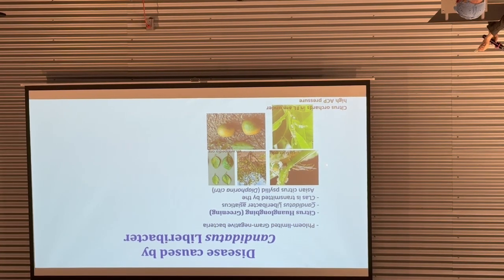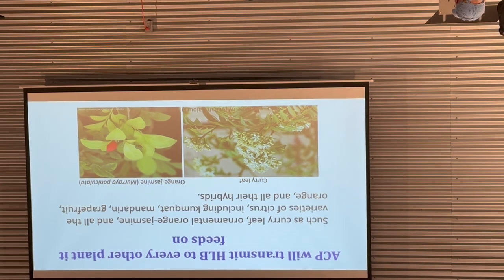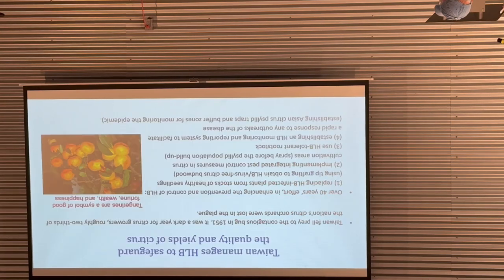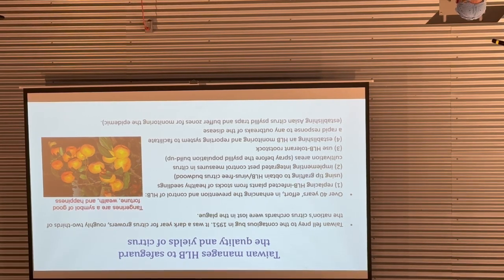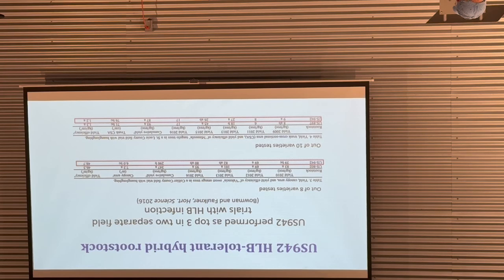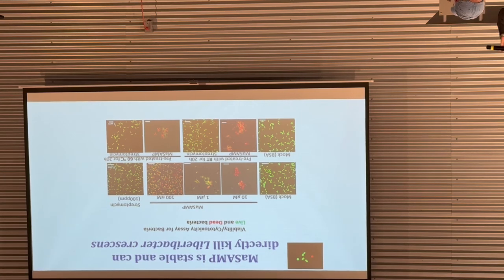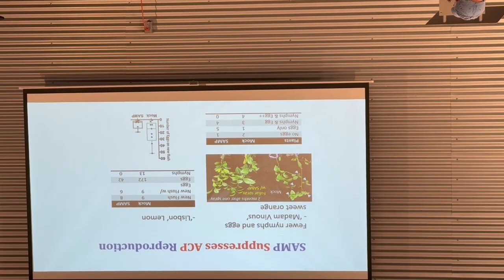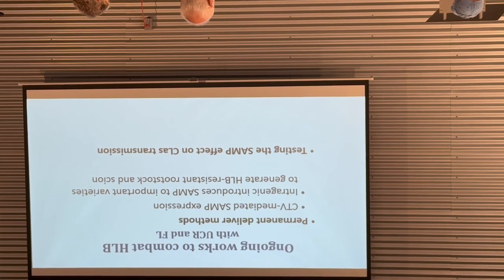The Current Situation and Overview of Citrus HLB, C Y Huang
Presentation by Dr. Huang (LSU) at the 2025 LA Citrus Symposium.